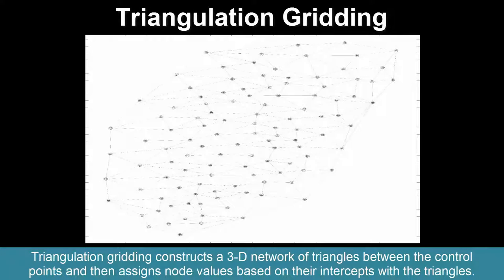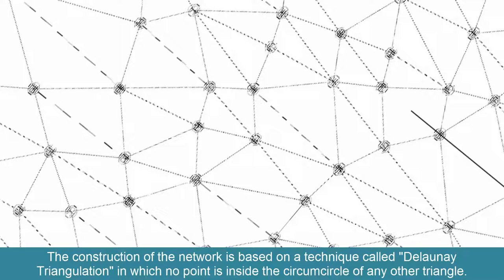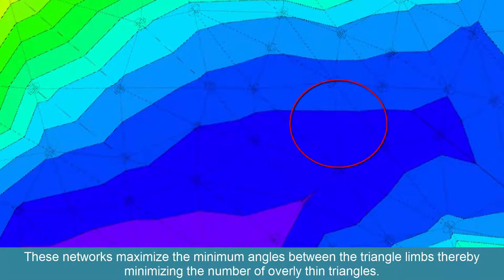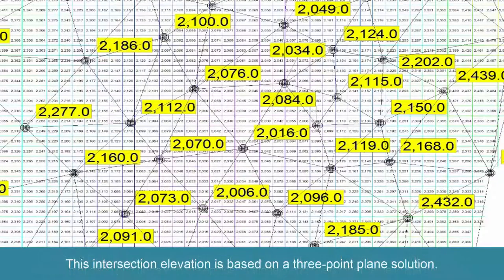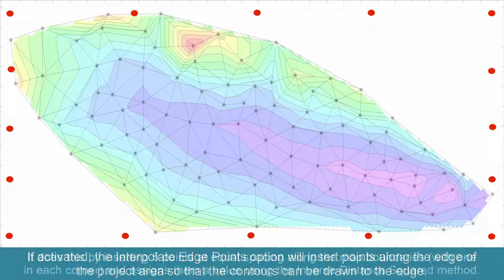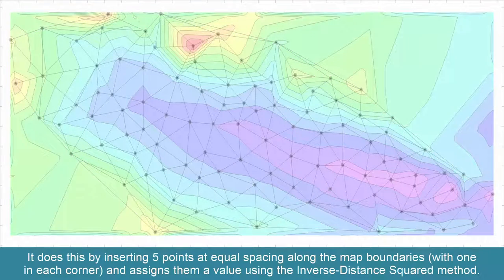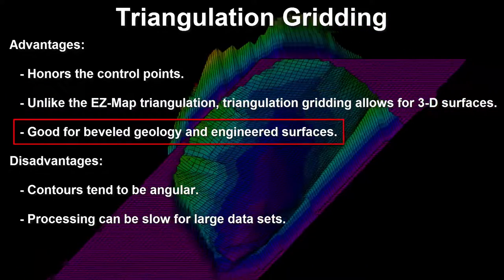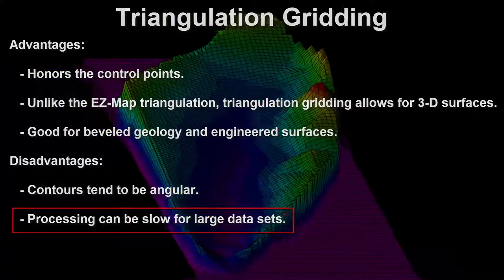(RTR 2.1.1.12) Triangulation Gridding